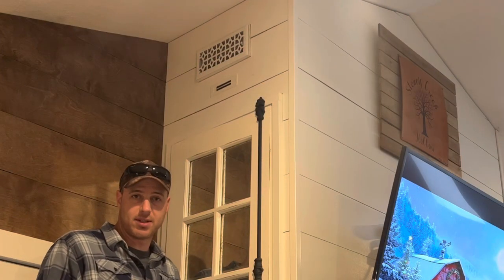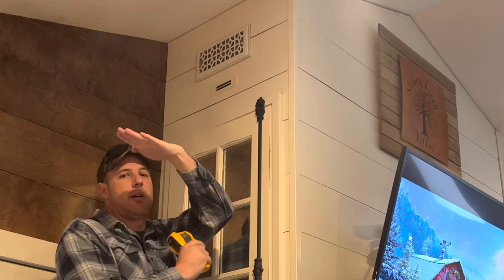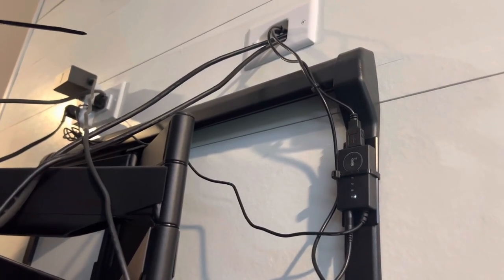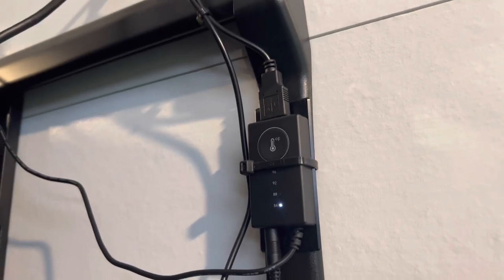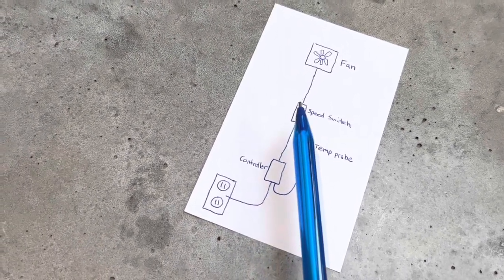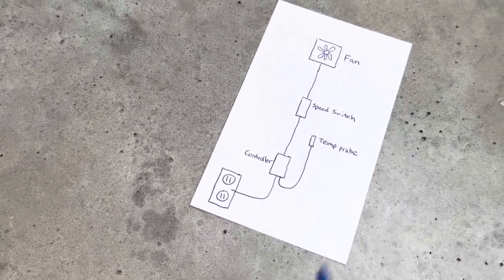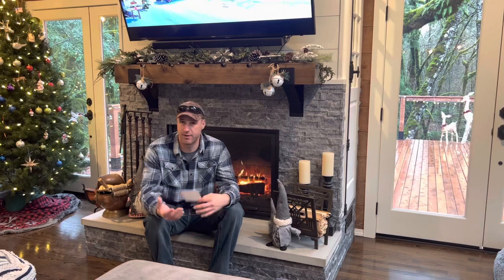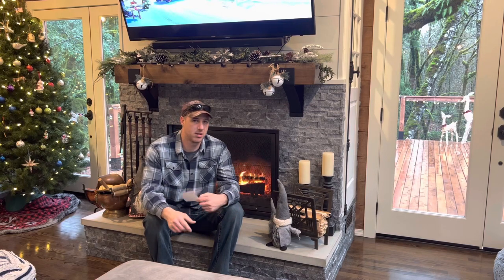Want to Add a Fan to a Fireplace Enclosure? This Might be for you. Check it Out!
Did your fireplace come with an electric blower or fan unit? If not, this video will go over a simple and easy method of installing a fan unit to your fireplace enclosure to ensure your getting the max efficiency out of your fireplace. This is installed on my Napoleon High Country 5000 but could be used in other applications. Everything was purchased from Amazon for under $60 bucks and is made by a company called AC Infinity. I used the AC infinity Controller and Airplate S2. Enjoy!